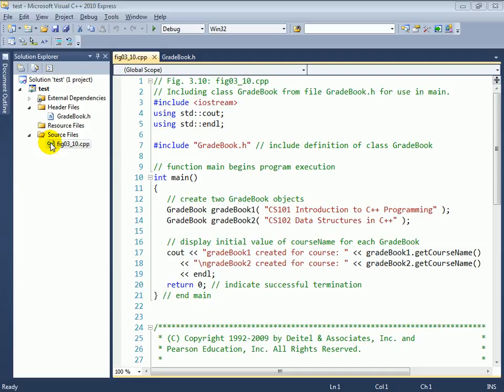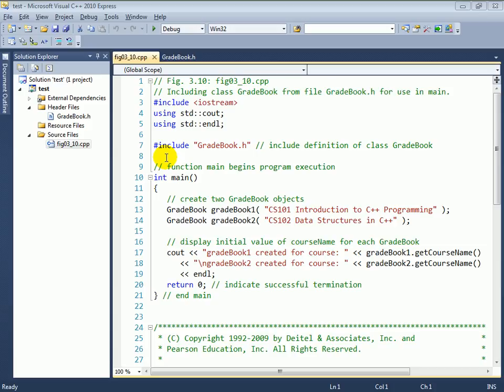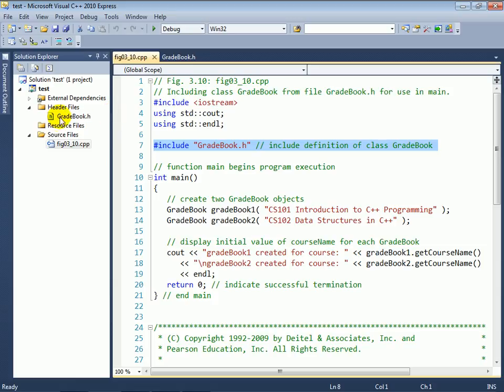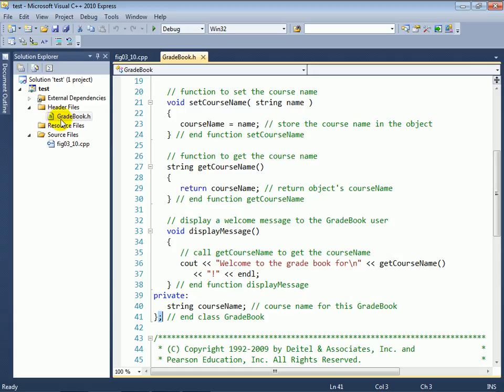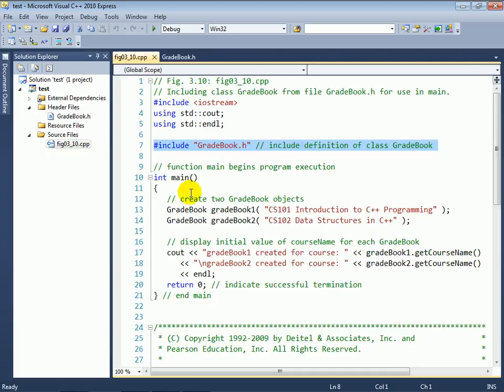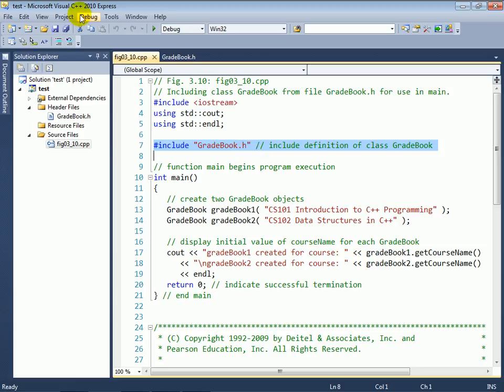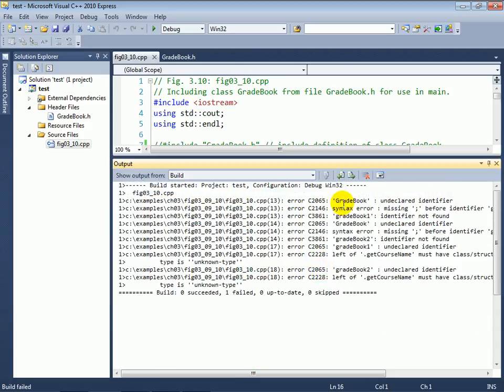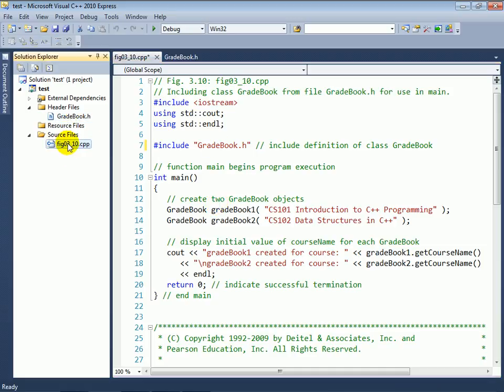Lesson2 fig03 09 10